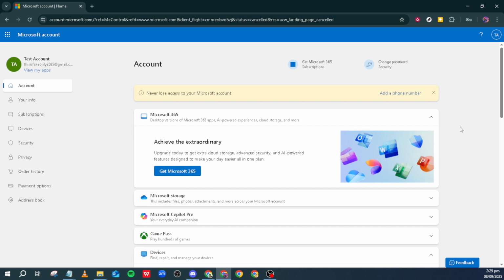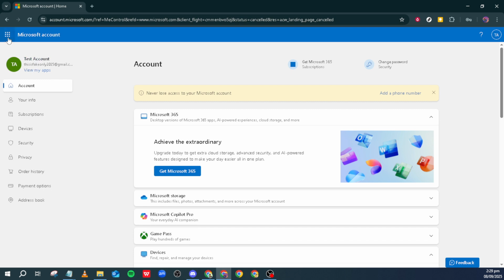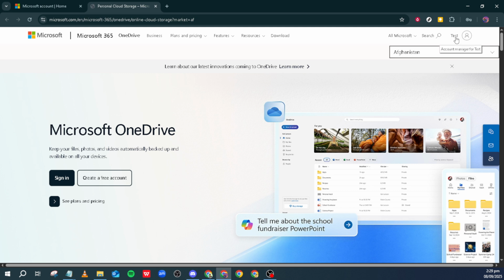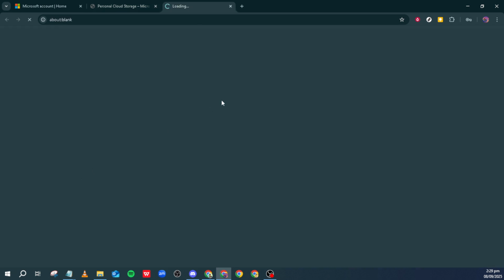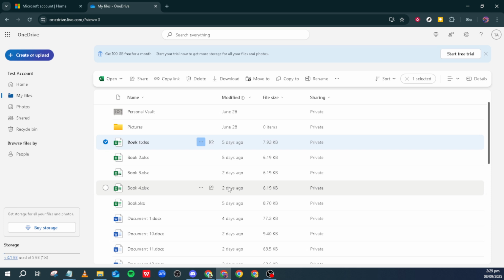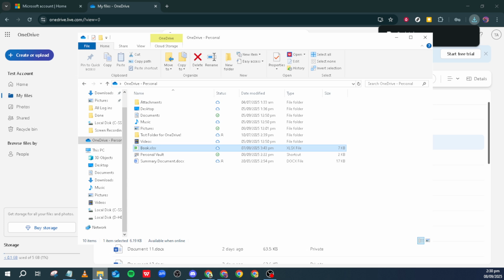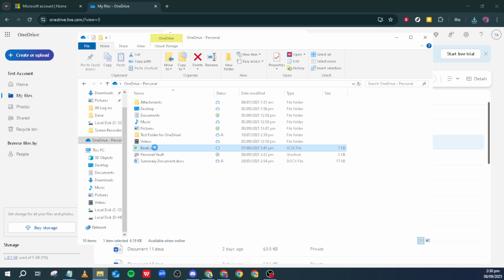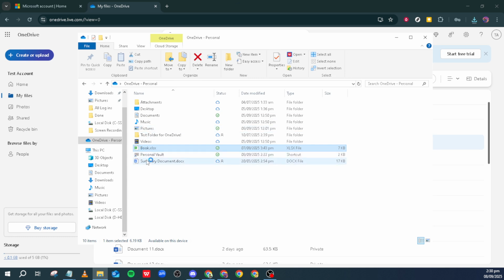How To Move Files From One Drive To Pc [Easiest Way]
Learn how to easily manage your digital documents by discovering how to "download files from onedrive to pc" with this simple step-by-step "tech tutorial." This guide will show you how to securely "backup onedrive" files, ensuring your important documents are always accessible on your local machine. We'll cover everything from logging into your "microsoft onedrive" account to selecting and downloading files, making the process straightforward for all users, whether you're on "windows 11" or another operating system.